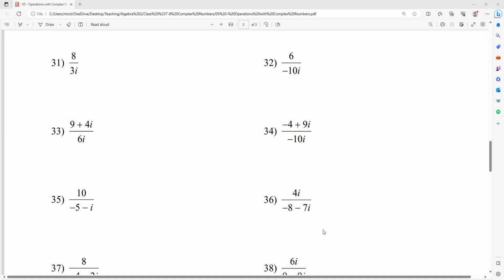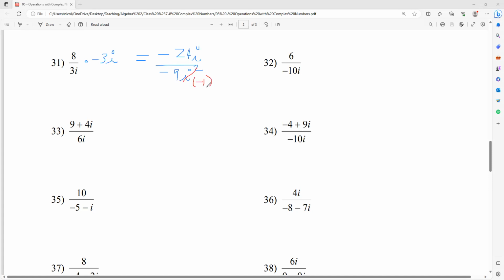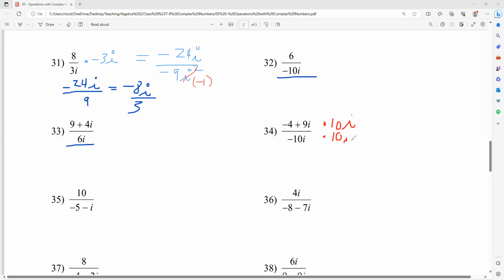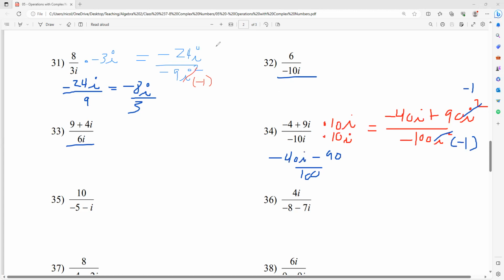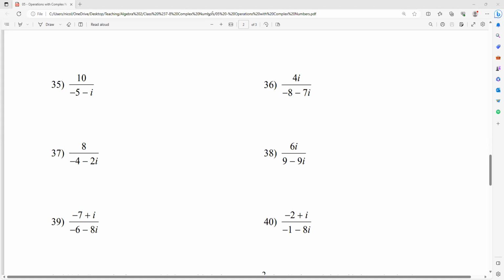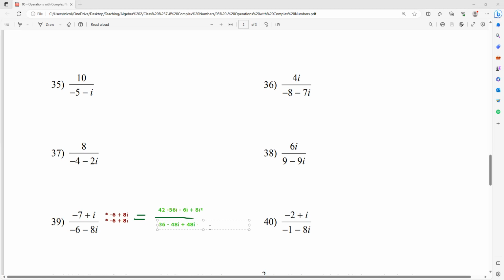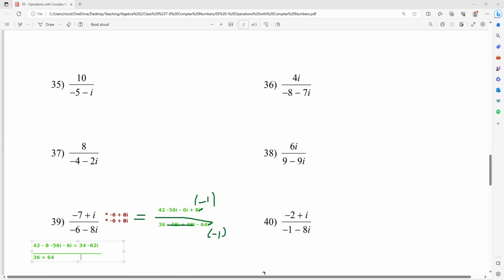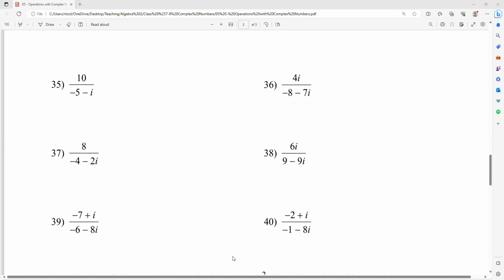Mastering Complex Arithmetic: How to Divide Complex Numbers | Step-by-Step Tutorial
Welcome to our comprehensive tutorial on dividing complex numbers! 🧮 If you've ever been baffled by the idea of dividing one complex number by another, fear not, because we've got you covered.

In this video, we'll break down the process of dividing complex numbers into simple, easy-to-follow steps. Whether you're a student struggling with complex arithmetic or someone looking to refresh their math skills, this tutorial is for you!

Here's what you can expect to learn:
✅ Understanding the basics of complex numbers.
✅ Recognizing the standard form of complex numbers (a + bi).
✅ Step-by-step method for dividing complex numbers.
✅ Real-world applications and examples to solidify your understanding.
✅ Tips and tricks to simplify complex number division.

By the end of this video, you'll have a firm grasp of dividing complex numbers, and you'll be well-prepared to tackle even the most challenging problems in this area of mathematics.